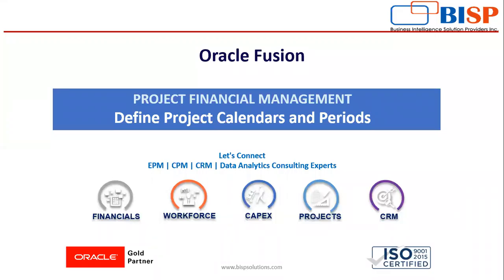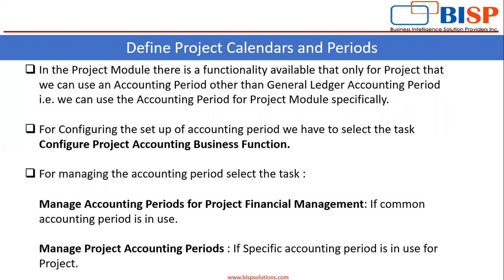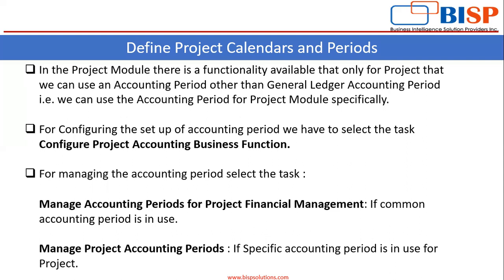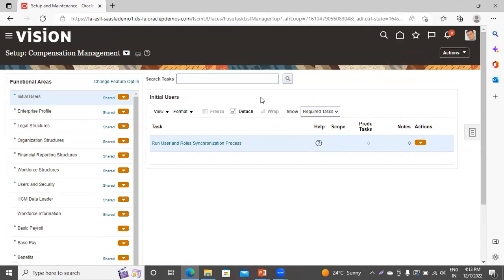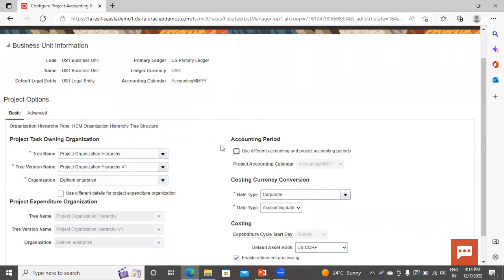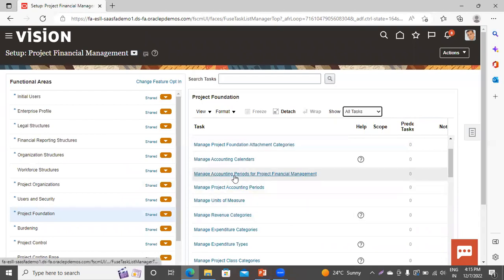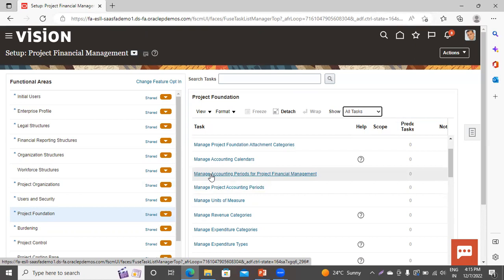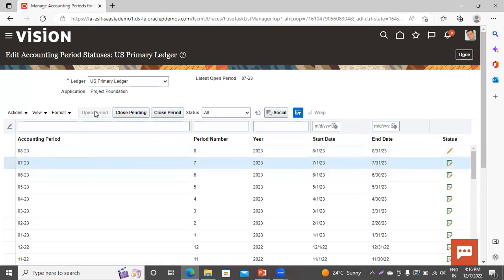Oracle Project Portfolio Management | Oracle Project Financial Setups | Oracle Project Accounting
Oracle Project Portfolio Management.
In this video tutorial, we will explain the Oracle Project Financial Setups.